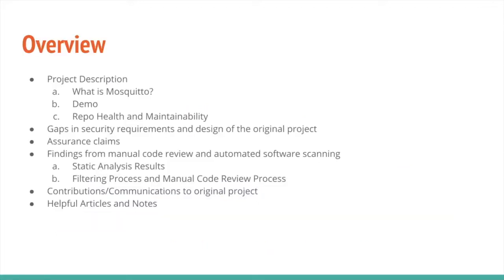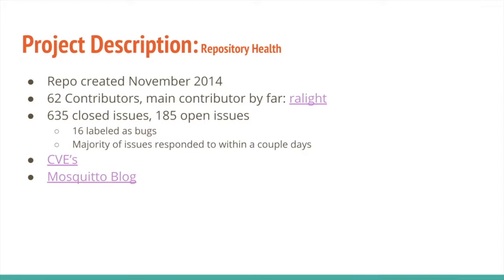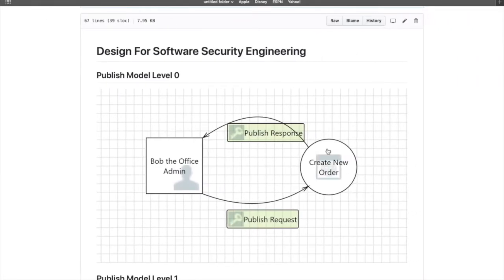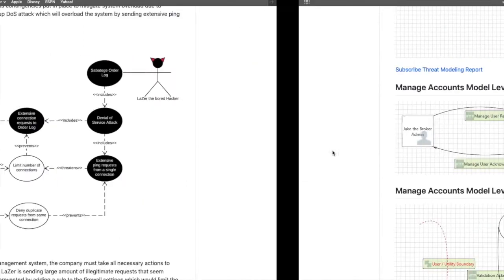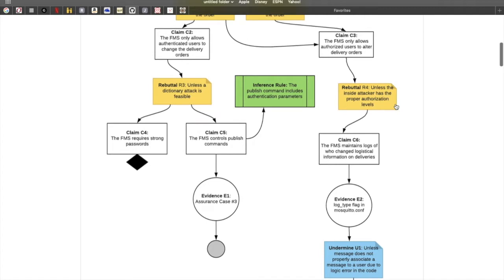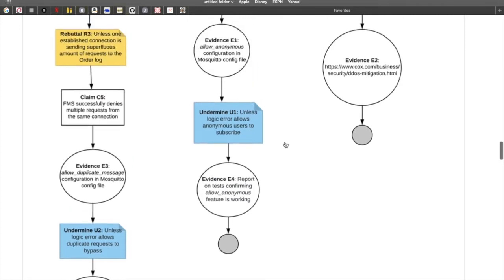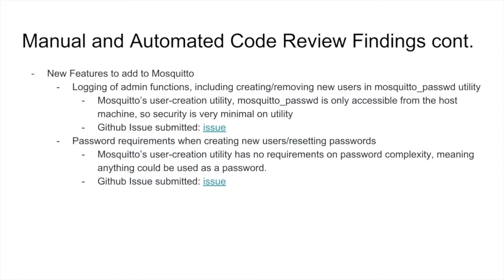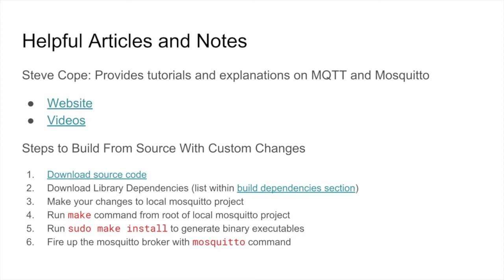Mosquitto Presentation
Presentation from Fantastic Four project group from CYBR 8420 - Software Assurance class at the University of Nebraska Omaha class.